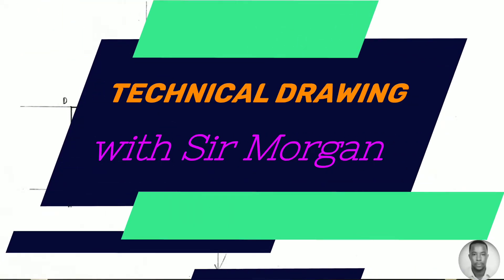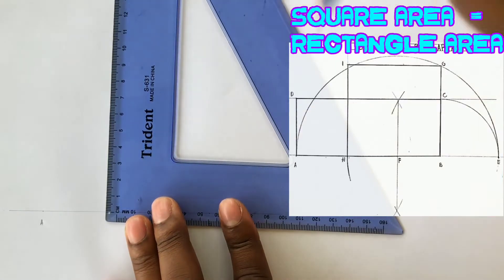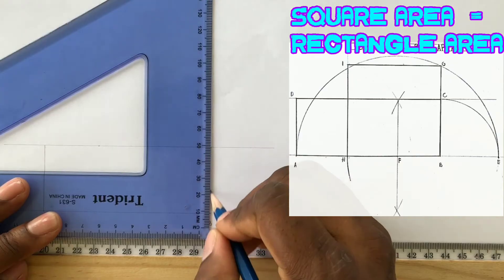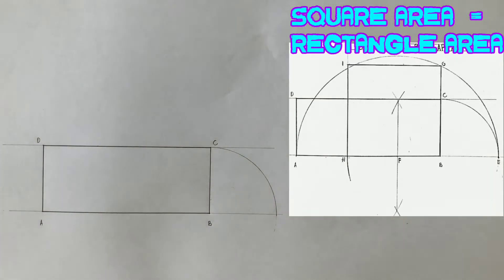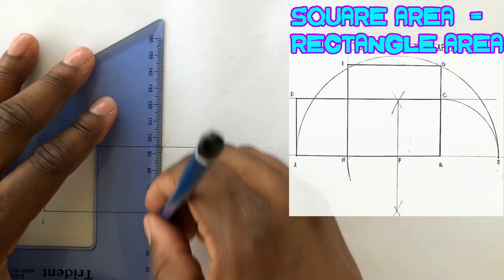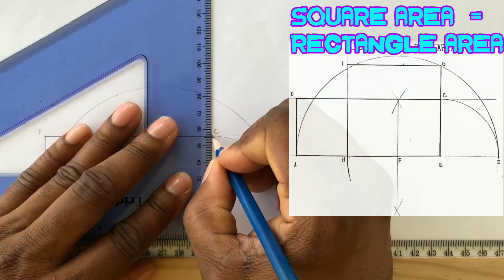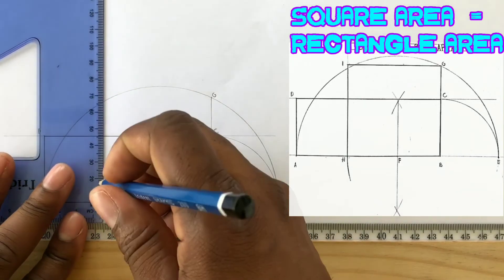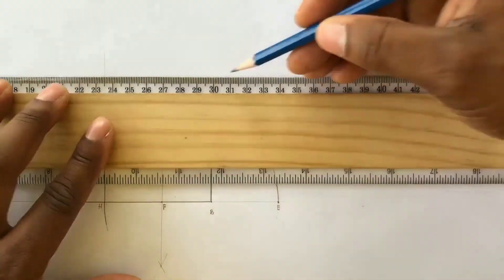SQUARE equal in area to a given RECTANGLE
From the topic of PLANE FIGURES OF EQUAL AREA, I will demonstrate how to draw a SQUARE that is equal in area to a given RECTANGLE.
The Rectange dimensions are : Length= 100mm and width= 40mm